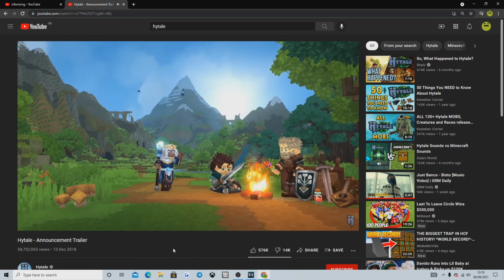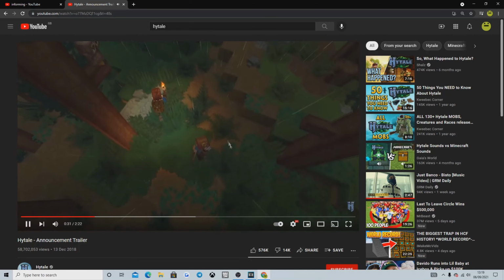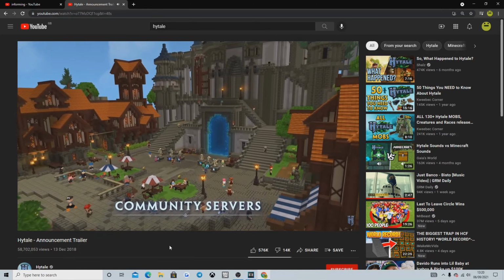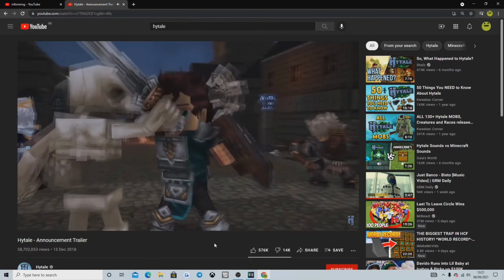how hypixel thinks we react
Wow i am so hyped i cant wait!!